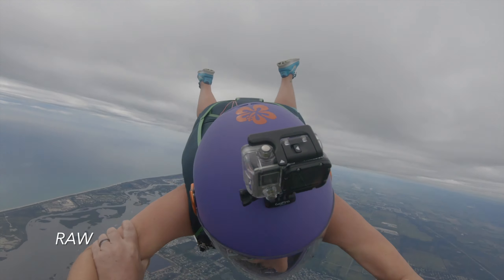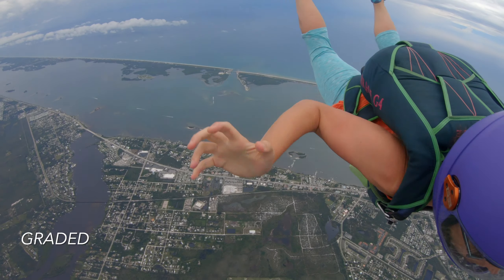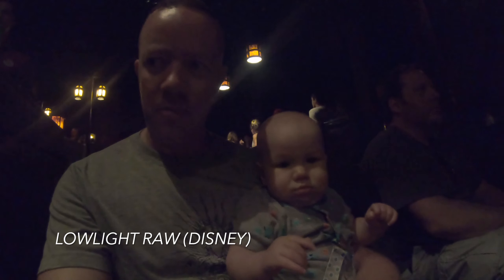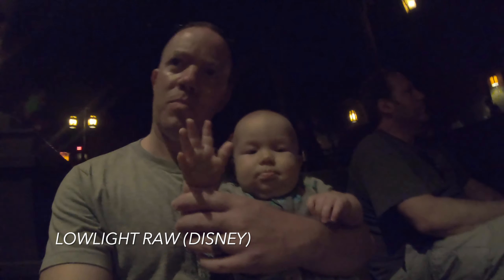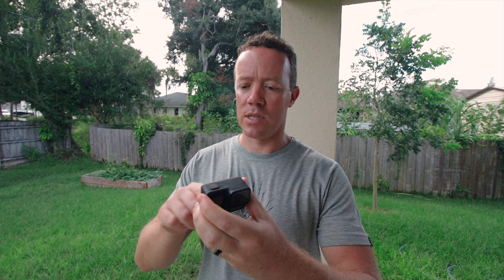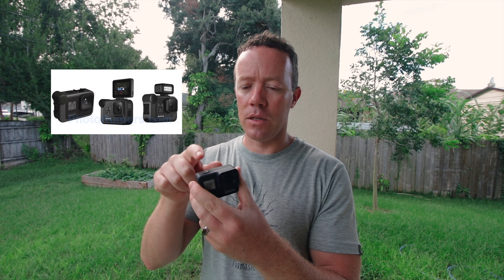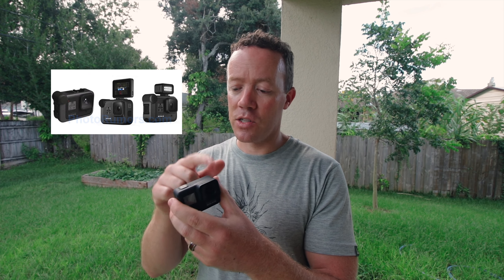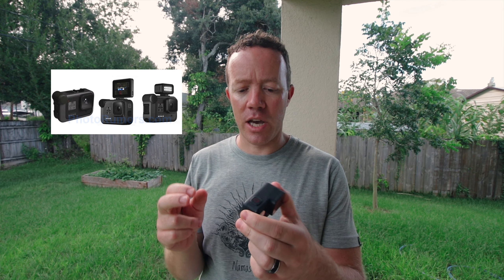GoPro Hero 8 Rumors | Skydiving Cameras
My 2019 Video Gear List

Canon 80D
Rode VideoMic Go
Awesome 10-18mm Wide Angle Lens
My Run and Gun Lens Canon 18-135mm
Dope B-Roll 50mm Lens
GoPro Hero 7 Black
GoPro Hero 4 Black

What's changing about the GoPro Hero 8? A lot! New GP2 chip, 4k 120, and some new peripherals. Let 's get into what that means for skydivers (and everyone else who doesn't beat their gear up like we do).